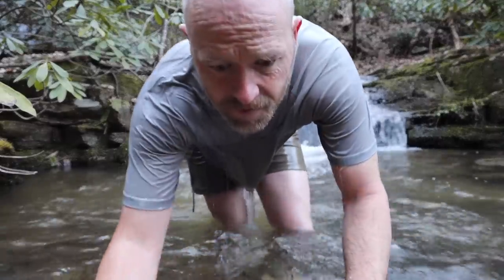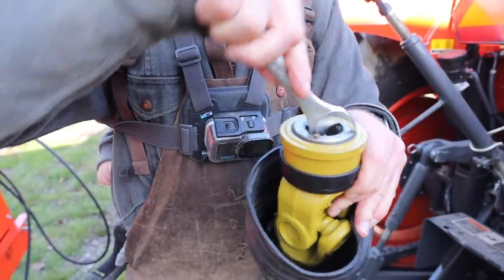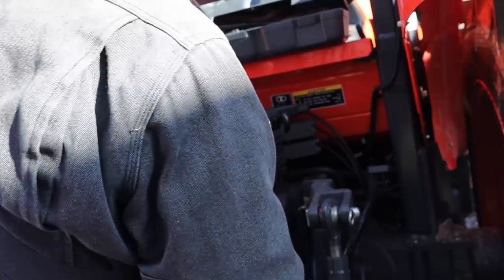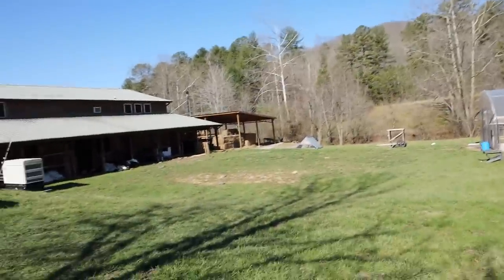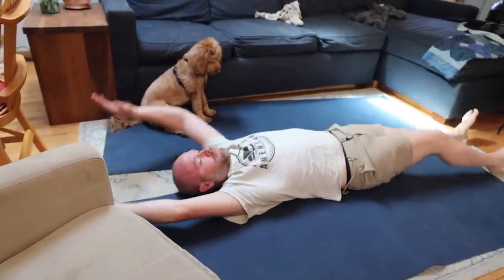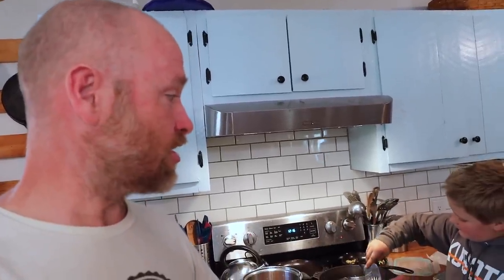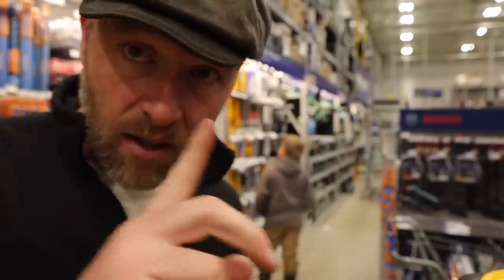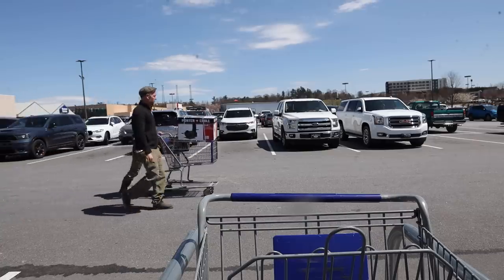1st Time Testing My New Tractor Tool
I'm apprehensive to do use my new manure spreader on the pasture.  It's new and doing something new is hard for me since I have neophobia.